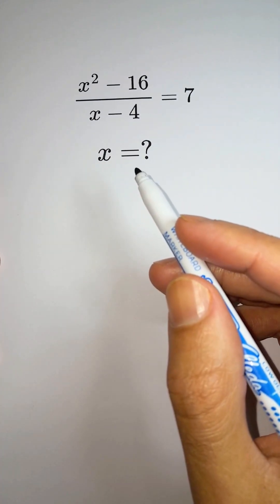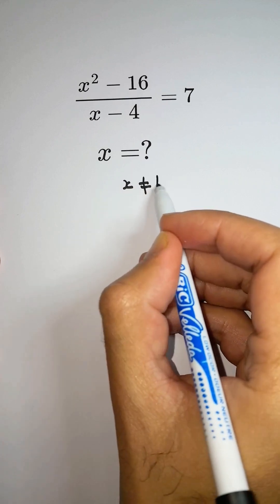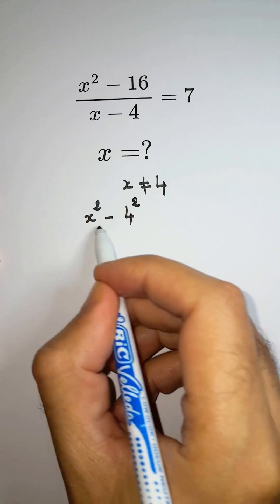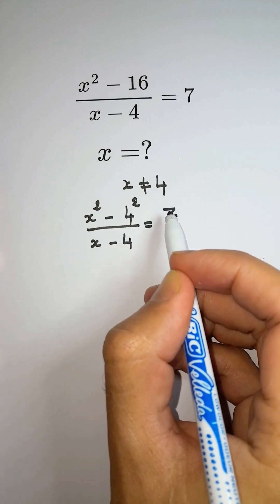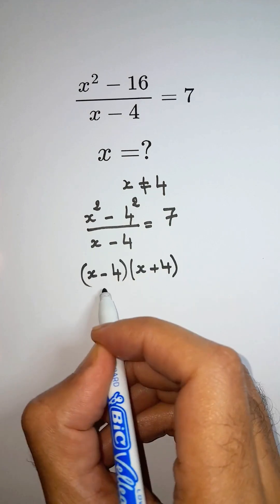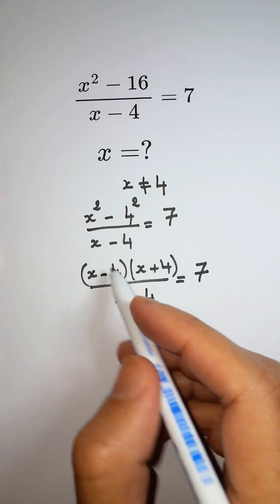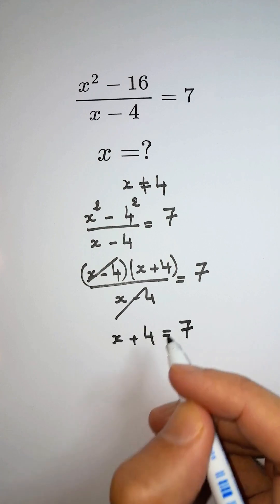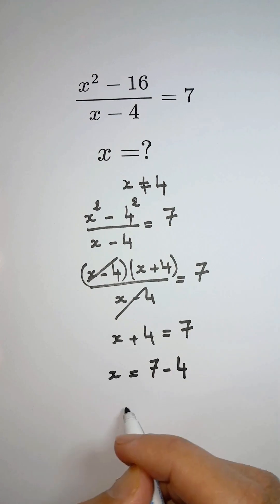Learn Math "Fractions"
Enjoy Learning Math Tricks